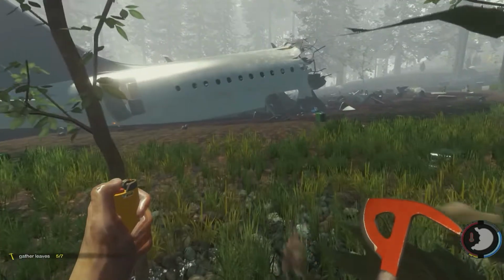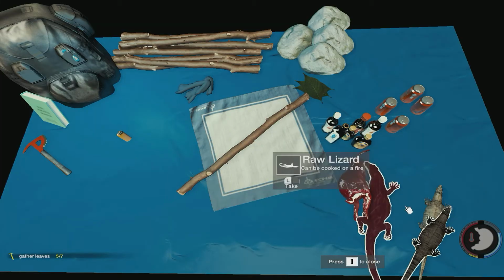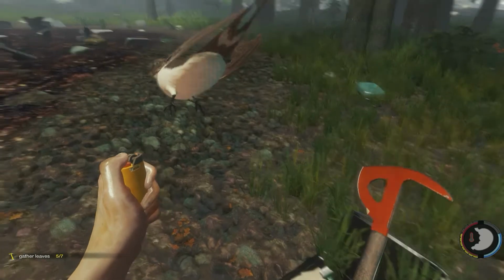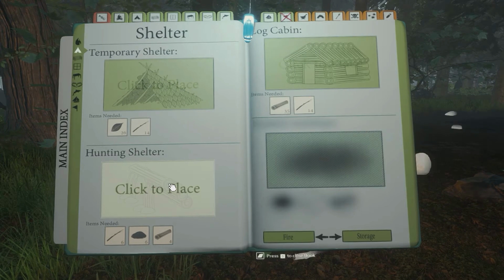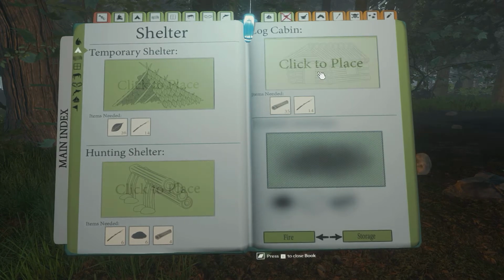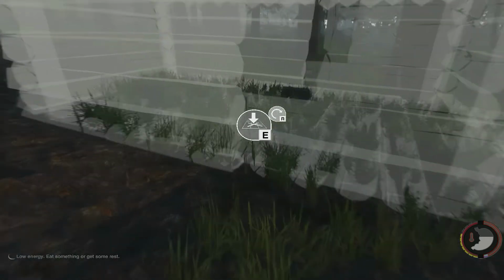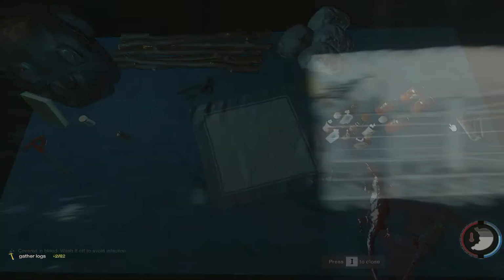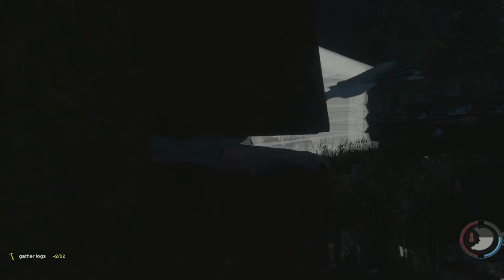The forest - Intro and some initial tips about crafting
My first The Forest video, please enjoy